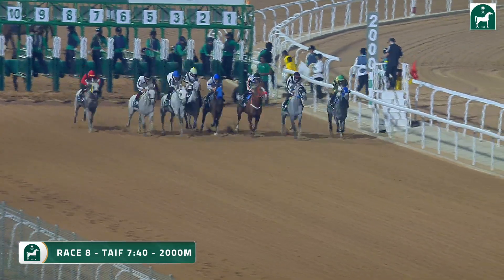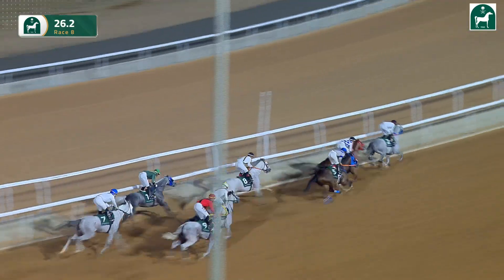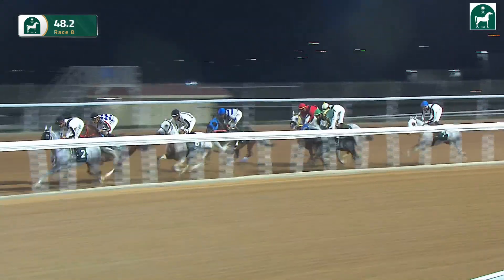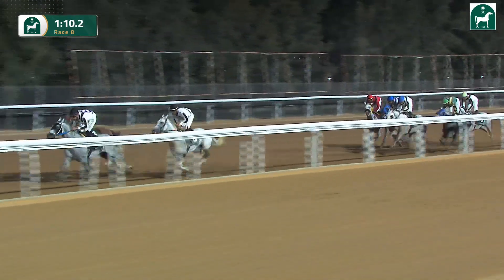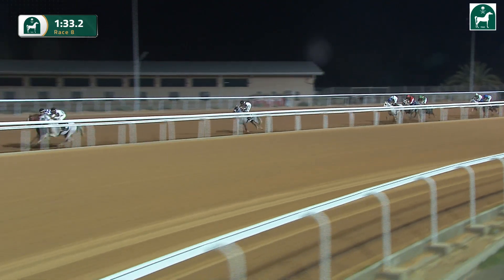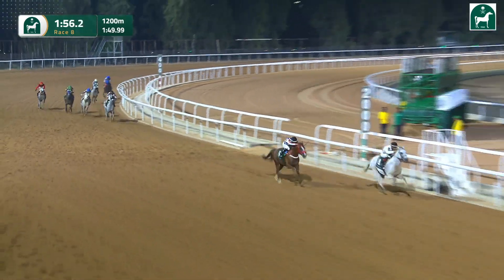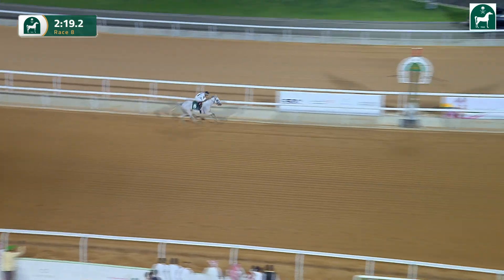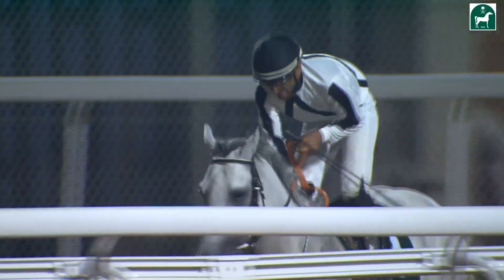TAIF RACING SEASON MEETING NO 48 RACE NO 8